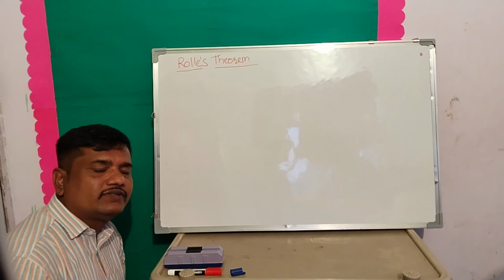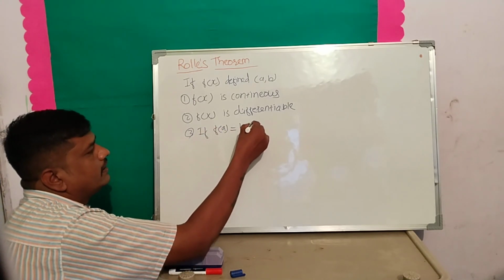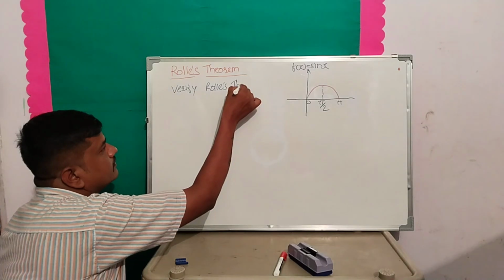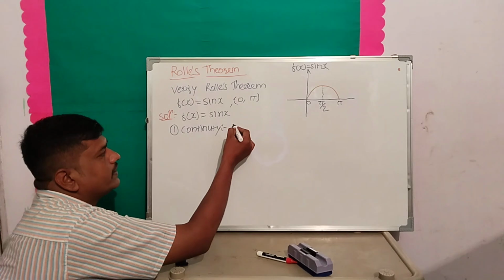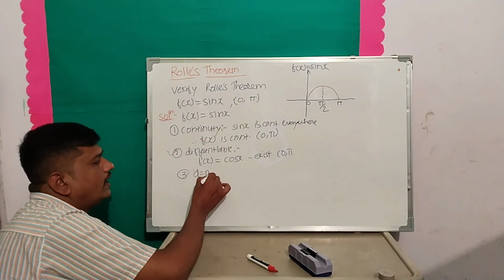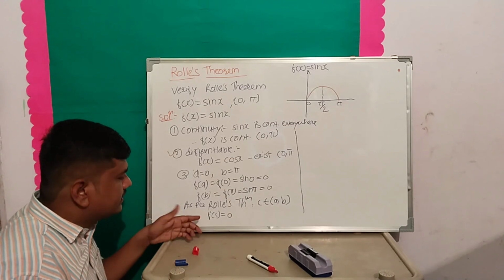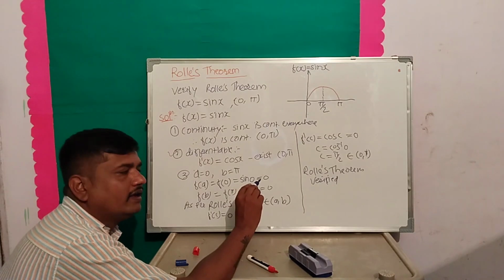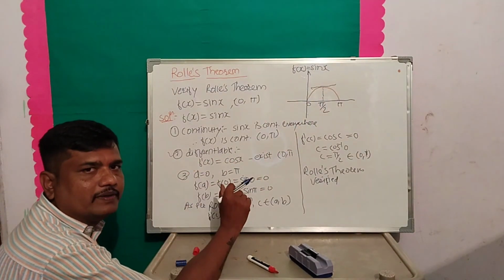Engineering Mathematics-I SPPU Rolles theorem engineeringmathematics-1